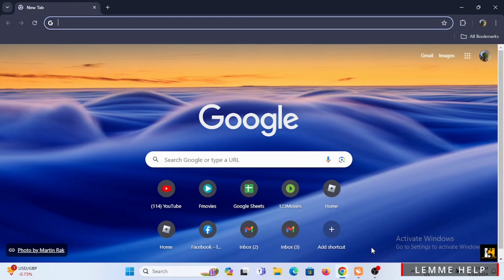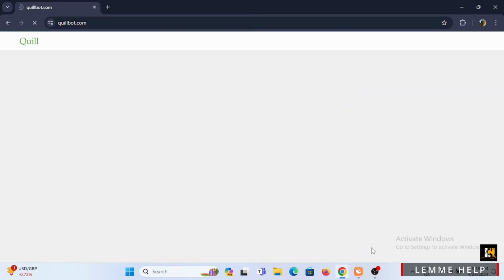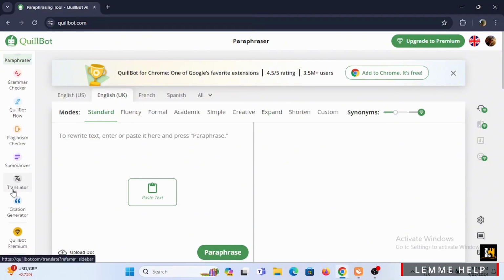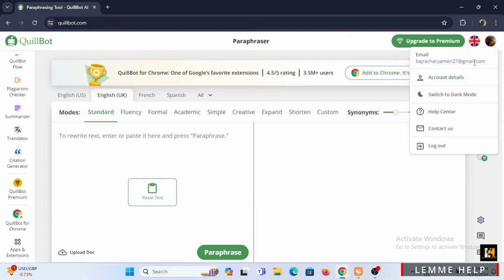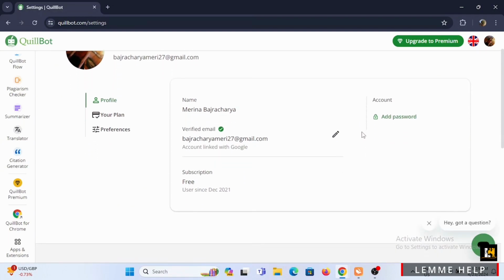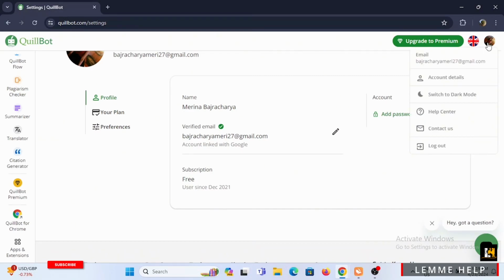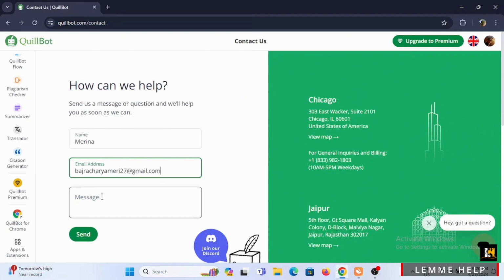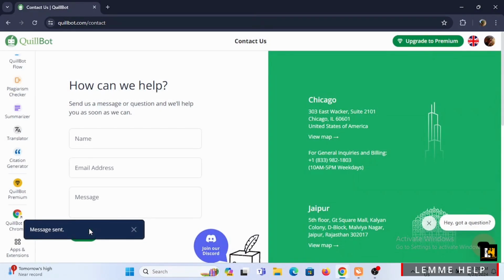How To Delete Your Quillbot Account 2024 | Cancel Quillbot Subscription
💻🆙 How To Delete Your Quillbot Account 2024 | Cancel Quillbot Subscription (EASY)

Ready to bid farewell to QuillBot in 2024? This comprehensive guide provides step-by-step instructions on how to delete your QuillBot account and cancel your subscription. Perfect for users looking to discontinue their QuillBot services and remove their account information from the platform.

In this tutorial:
0:00 - Introduction
0:05 - How To Delete Your Quillbot Account 2024 | Cancel Quillbot Subscription (EASY)

Explore the straightforward process of deleting your QuillBot account and canceling your subscription in 2024 with this detailed tutorial. From accessing account settings to completing cancellation steps, this video covers every aspect to ensure you can manage your QuillBot membership with ease.

Bid farewell to QuillBot by following this guide to delete your account and cancel your subscription in 2024!